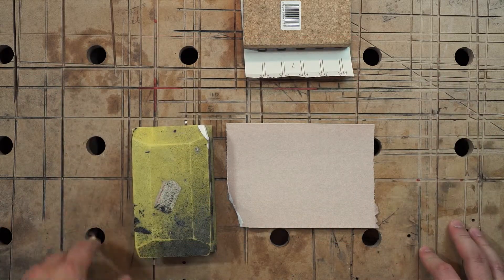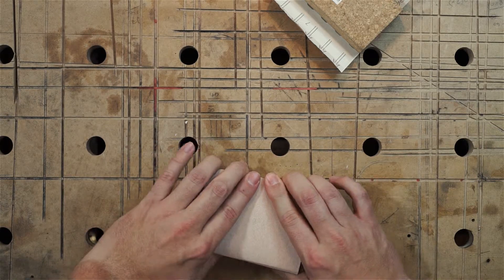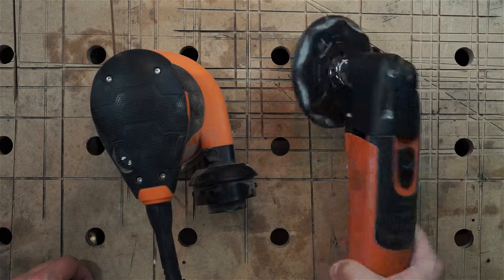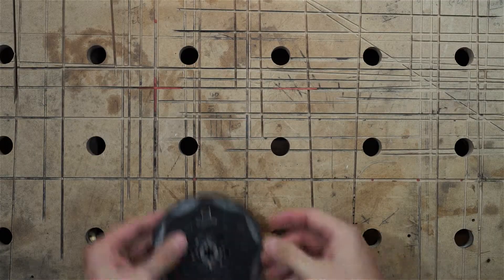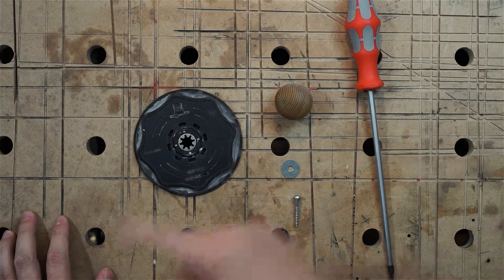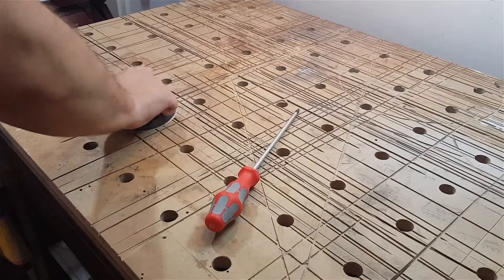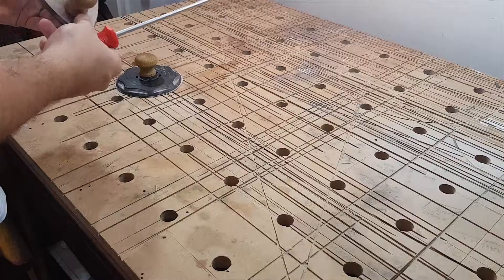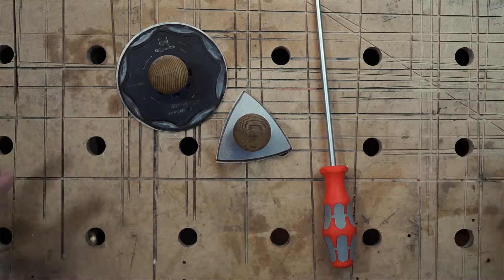easy hand sanding pads - DIY | Etna.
This is a quick tutorial on how to convert or modify your sanding pads from your orbital sander, Fein Multimaster, or other sanding tools. It comes really handy and is much easier for your hands than regular sanding blocks. Just try it!

Regards,
Etna.

Here is a Link to Peter Millards video on this toppic with some other great tips on sanding:

Here are some time stamps:
0:00 Intro
0:18 cons of regular sanding blocks
1:07 talk about the idea
1:45 assembly of the big pad
2:51 assembly of the small pad
3:35 outro